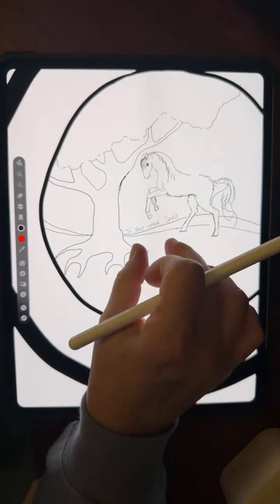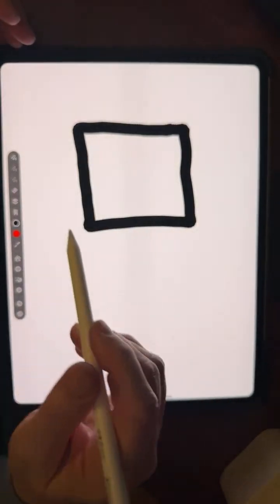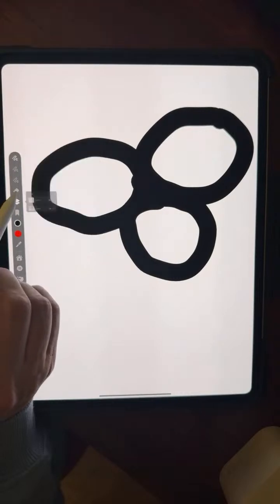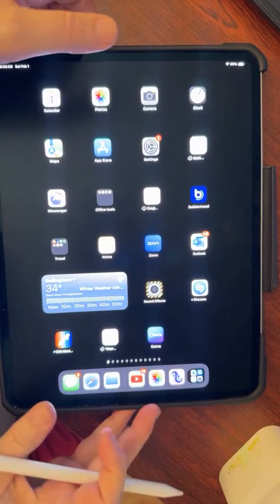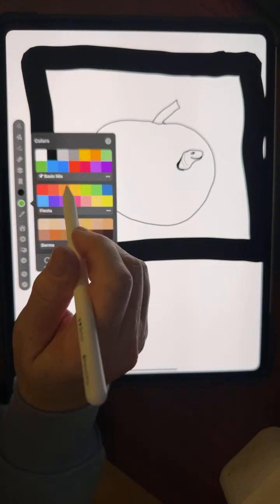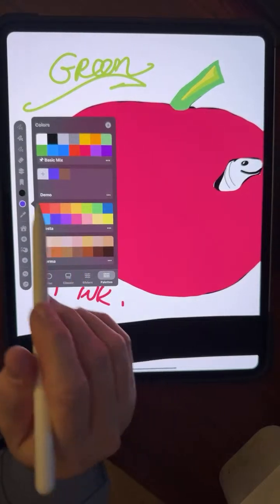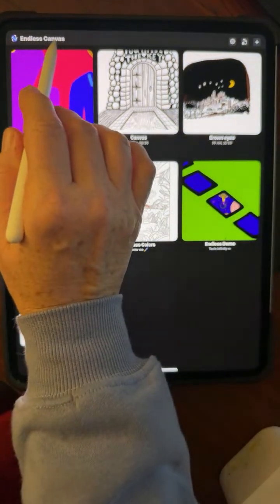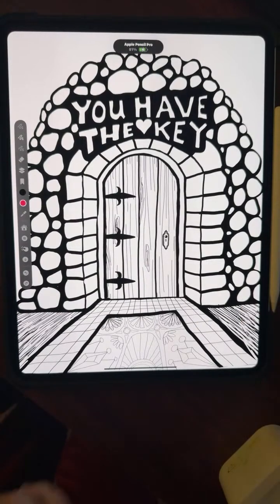Artist drawing the keys to the universe with endless paper and infinite zoom.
This live video shows how I use the infinite zoom and endless canvas app to create a drawing perfect for any mystery. I create live, short, and longer videos related to art, illustration and illustrated books. You will find a mix of how-to's, artist journey stories, and animated art for viewing.